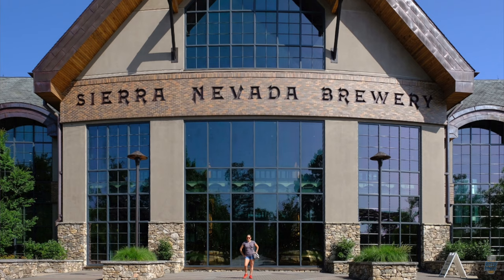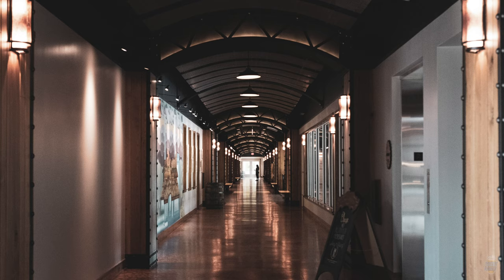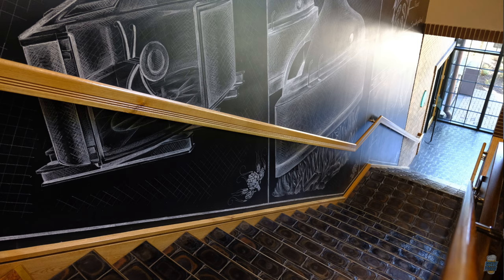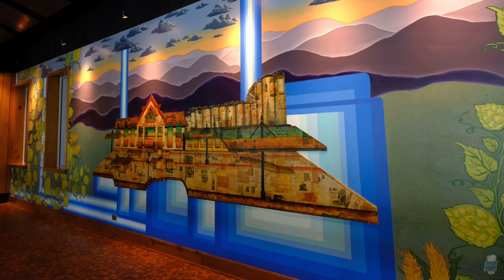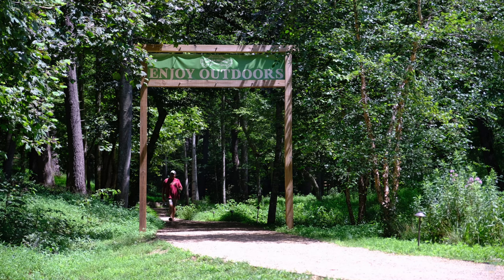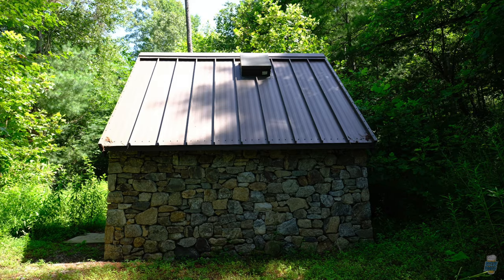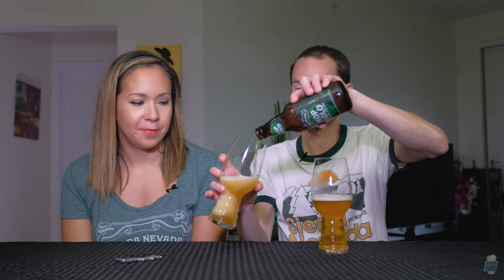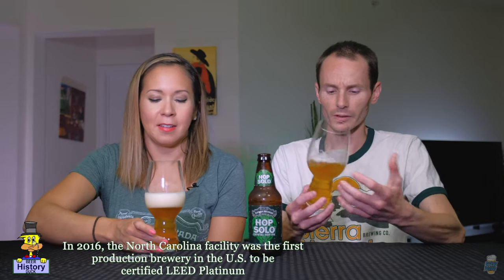Sierra Nevada - Hop Solo IPA Craft Beer Review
Today on our YouTube craftbeer review, we try the Sierra Nevada Hop Solo IPA! We try to tap into our inner naturalists and share our thoughts on this single hopped beer.

🔗 Brewery Links🔗